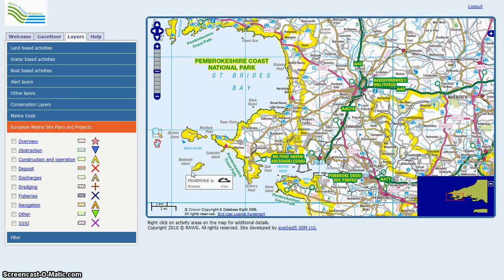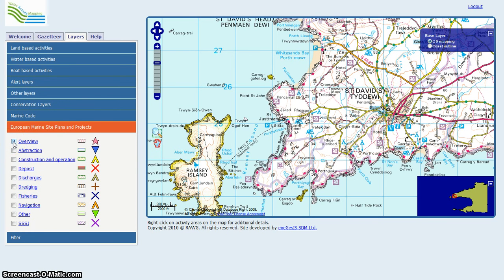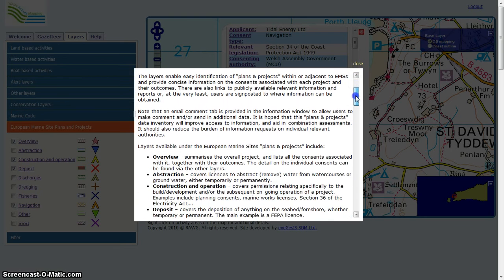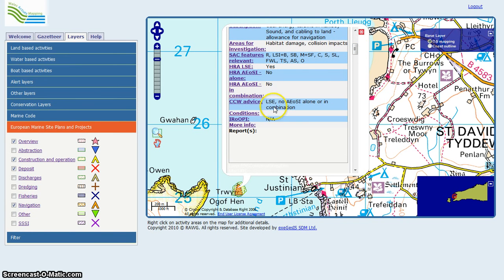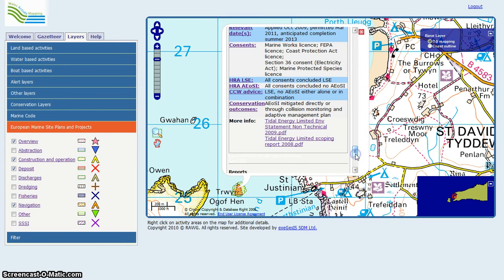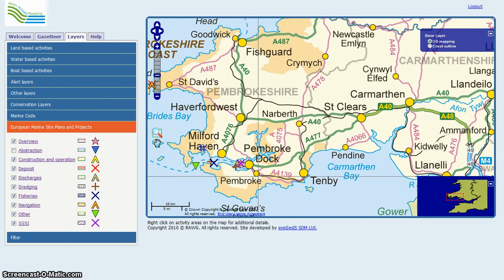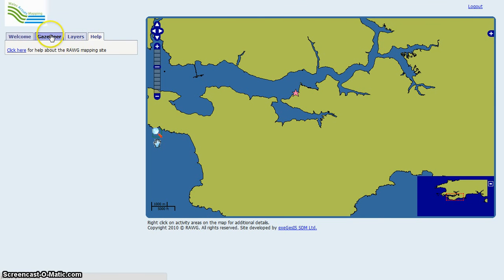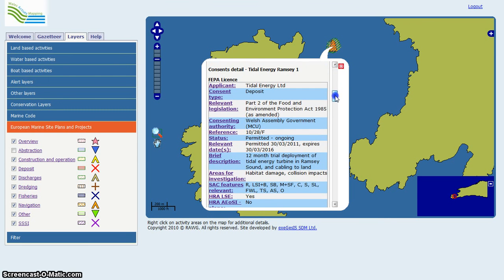Pembrokeshire Marine SAC Plans and Projects GIS layer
How to use the Pembrokeshire Marine SAC Plans and Projects GIS layer on the Wales Activity Mapping website